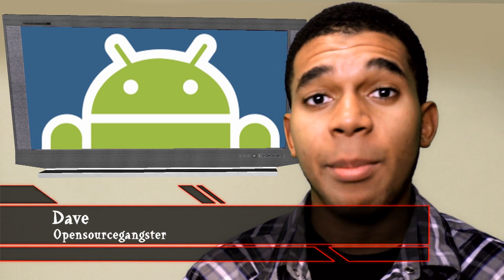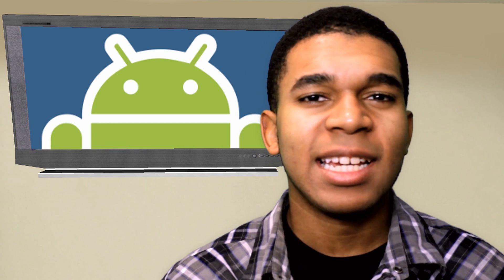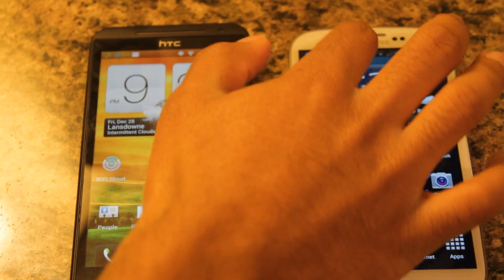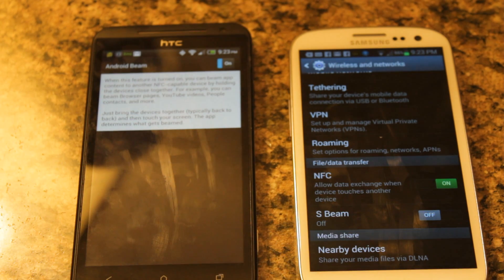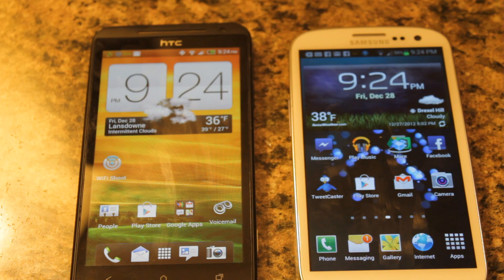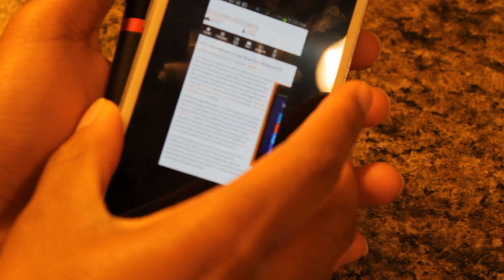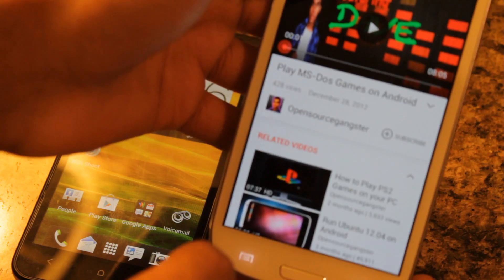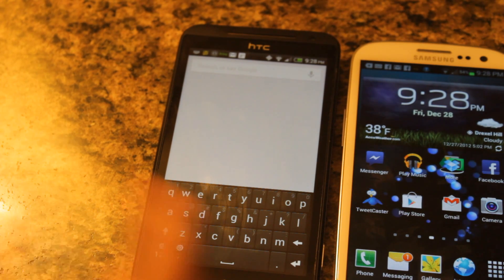How to use Android Beam (NFC)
Hey peeps! So I know Android beam isn't new, but yet I always receive questions and intrigued looks whenever I mention it.  So, take a look at this awesome android nfc feature.